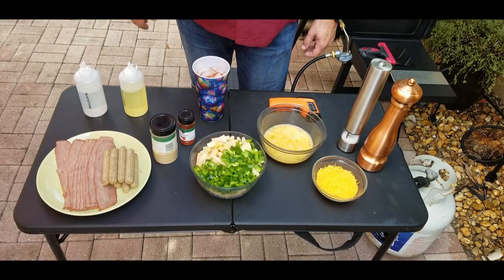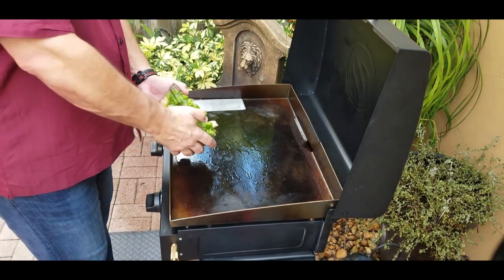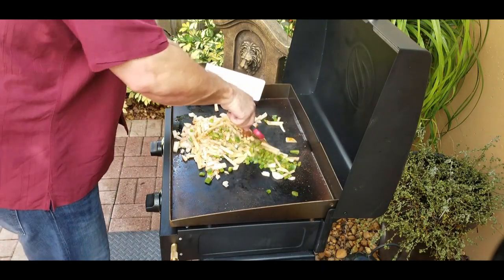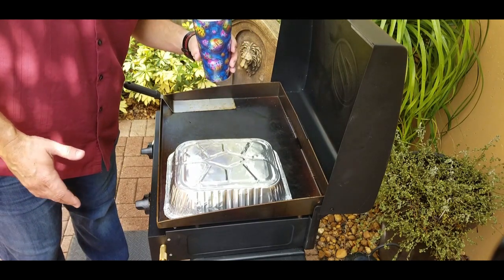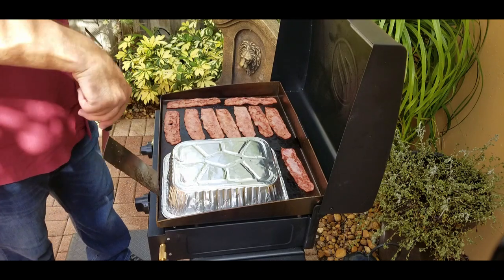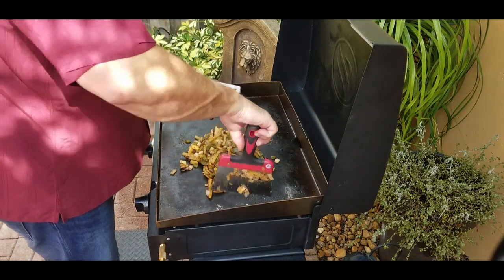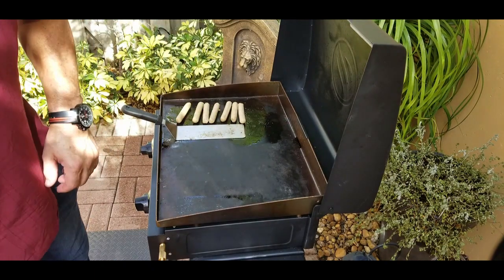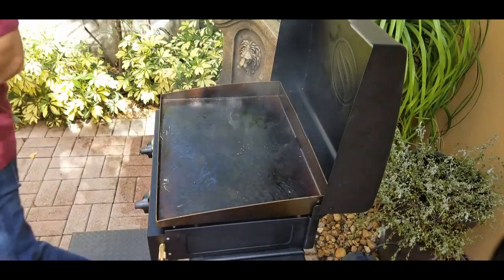BIG CAT BREAKFAST ON THE BLACKSTONE 22" GRIDDLE (Kind of Healthy) | COOKING WITH BIG CAT 305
Beautiful day in sunny South Florida, decided to cook up some cheddar cheese scrambled egg whites, homemade hash brown potatoes, chicken sausage breakfast links, and turkey bacon. It was kind of healthy but OOOOH SOOOO GOOOOD!!!